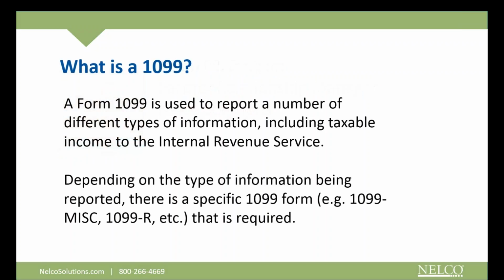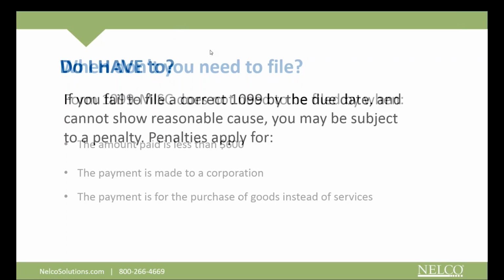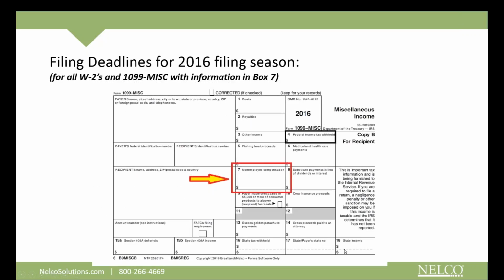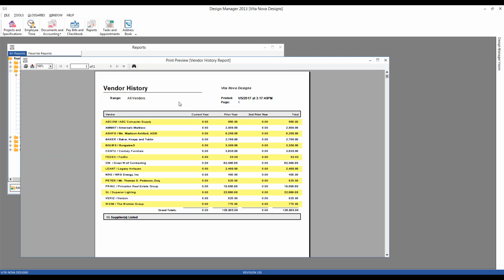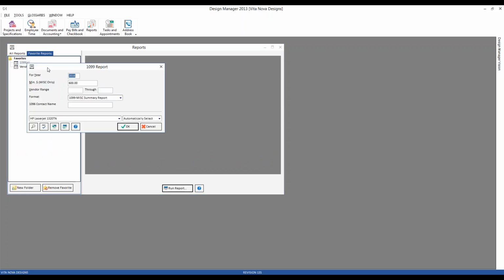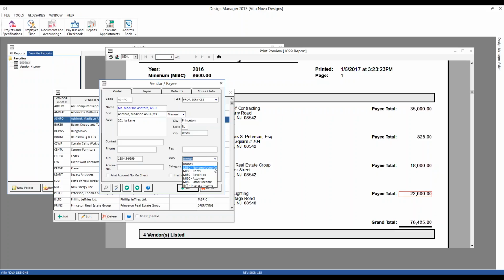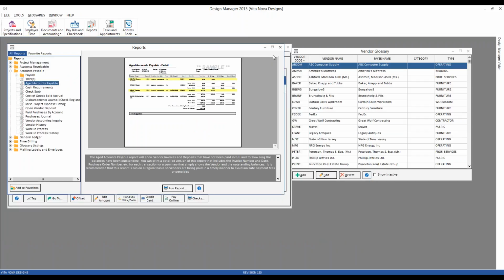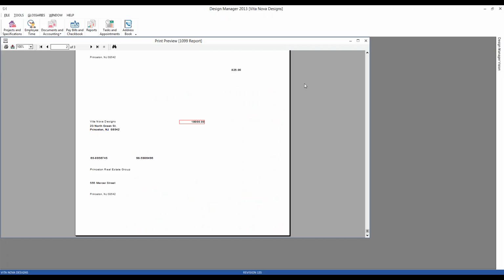1099 Webinar with guest speaker Jason Jenison from Nelco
Our expert trainer, Brad Martin, will be joined by Jason Jenison from Nelco to discuss 1099s.